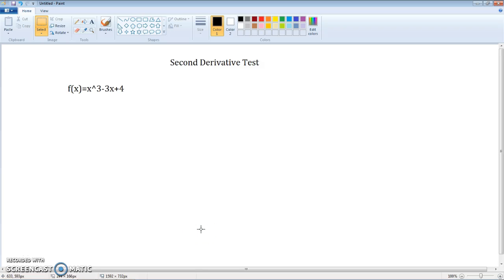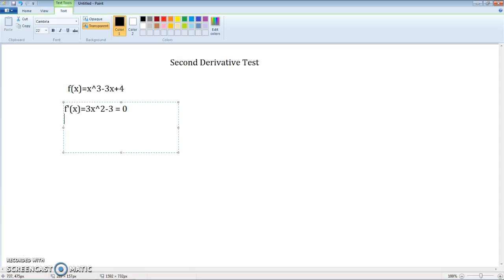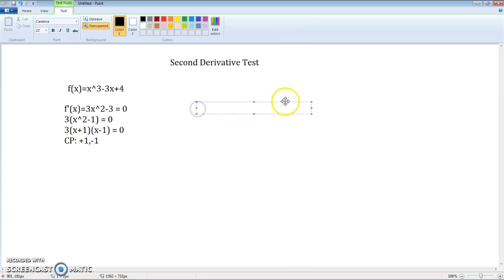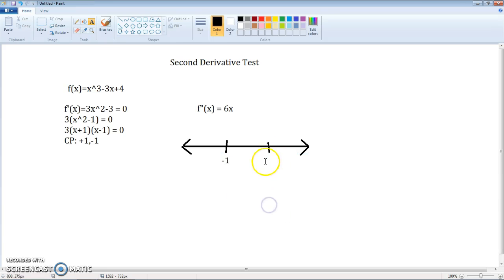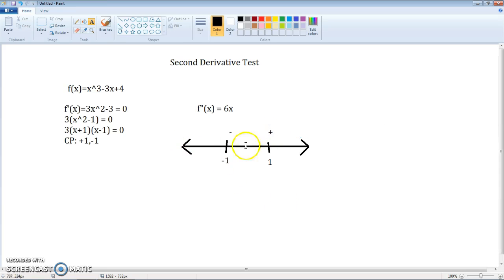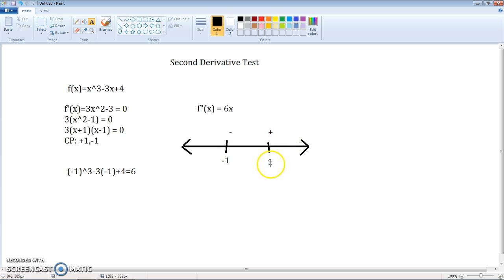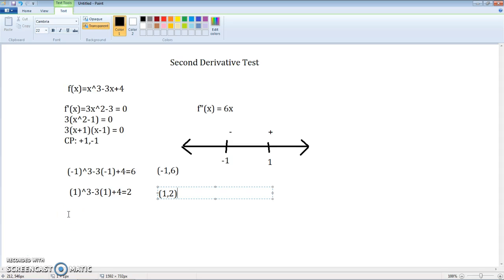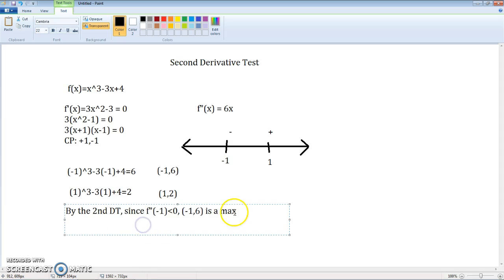Second Derivative Test